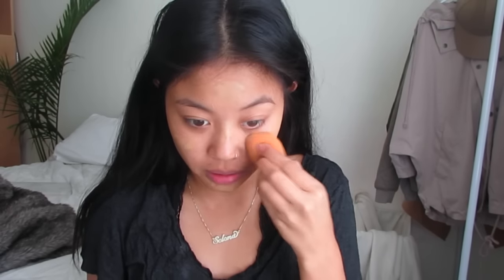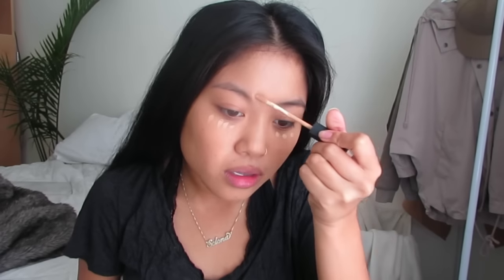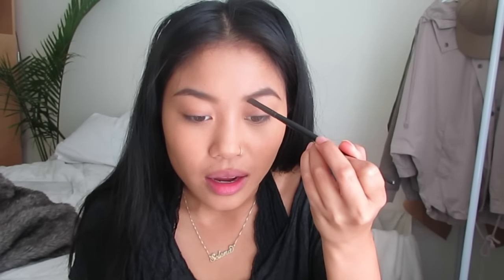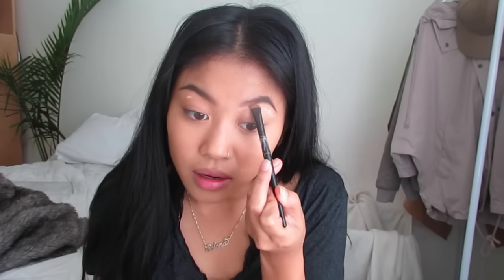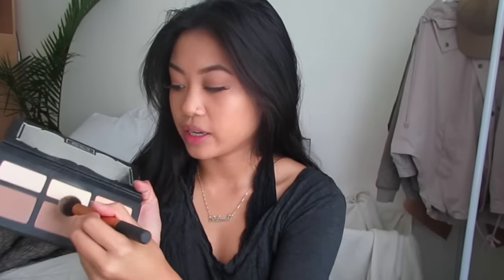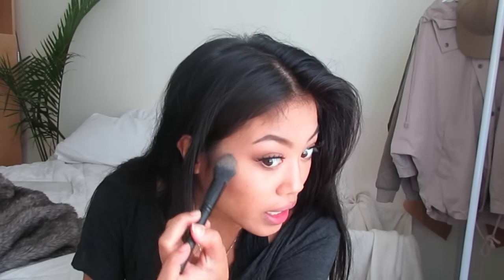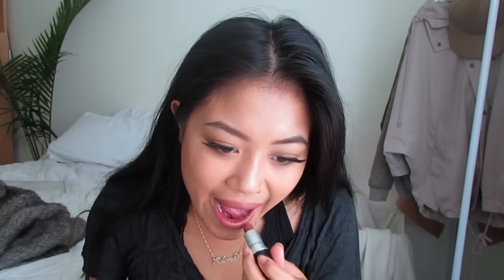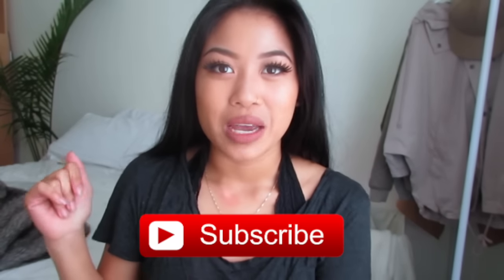GRWM: Simple Spring Glam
Haven't done anything makeup like in a while so I had so much fun filming this! Let me know if you guys would like to see more videos like this!

selenar493ue

Face:
Too Faced Born This Way Foundation in "Warm Beige"
Covergirl Translucent Powder
Kat Von D Shade and Light Palette
BECCA Skin Perfecter in Opal
MAC Liquid Illuminator